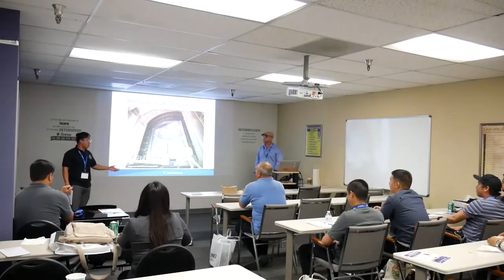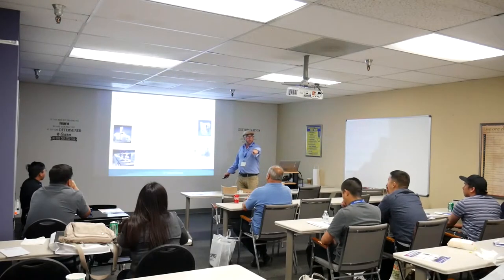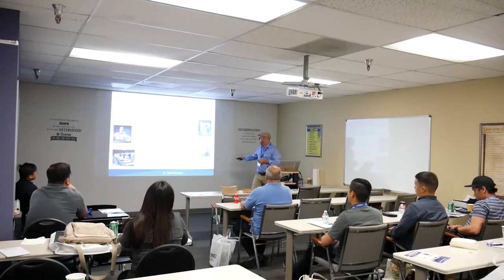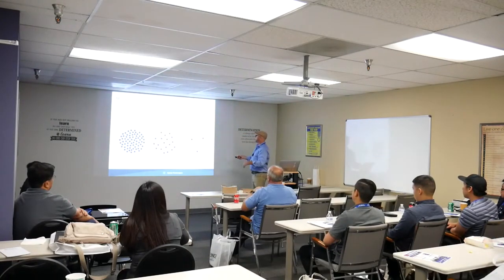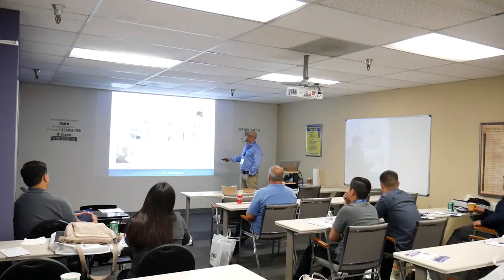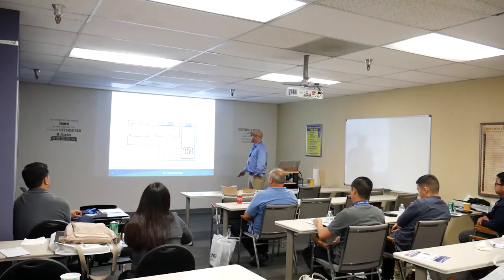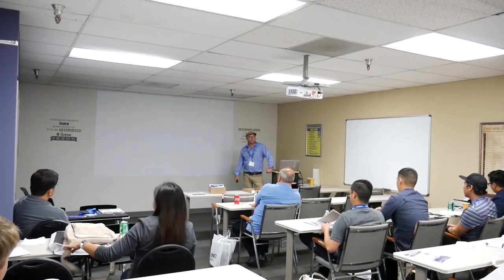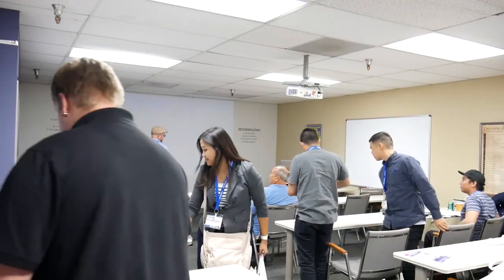Leak Rate Test and Measurement Presented by Agilent Technologies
Presented by Bartly Carlson, application engineer at Agilent Technologies.

This class session will provide information on the basics of helium leak detection, types of applications and the proper use and set up of a mass spectrometer helium leak detector.